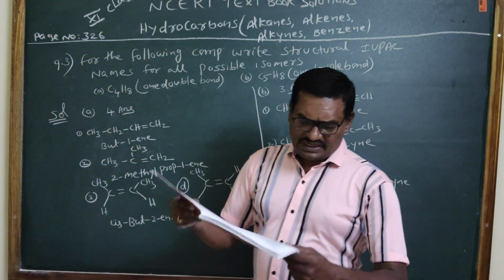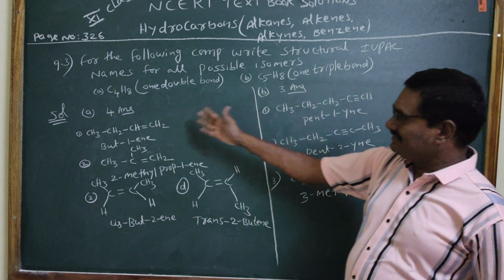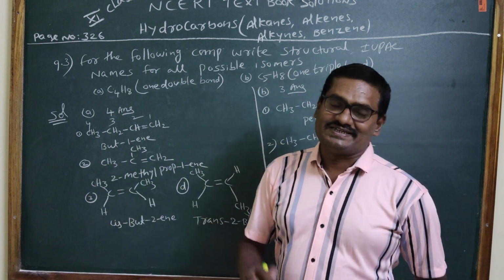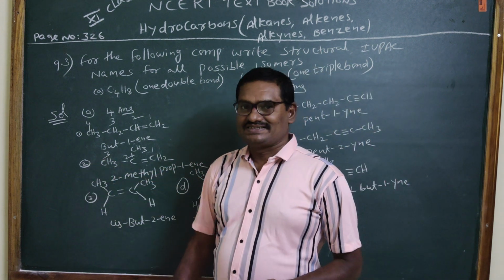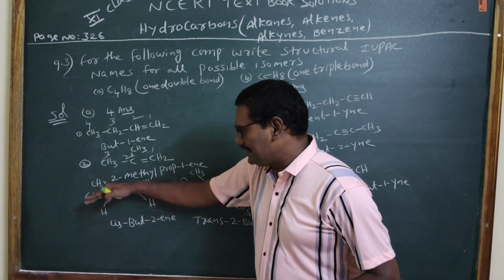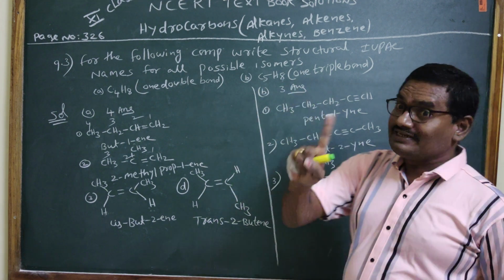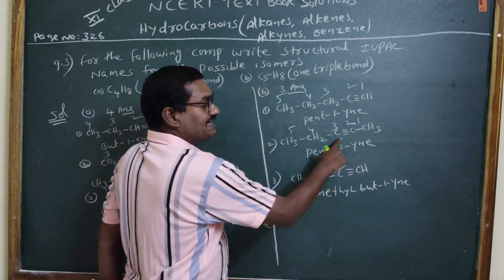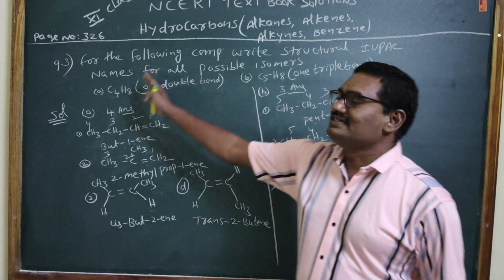PROBLEM_3 ON HYDROCARBON FOR JEE MAINS AND NEET CHEMISTRY